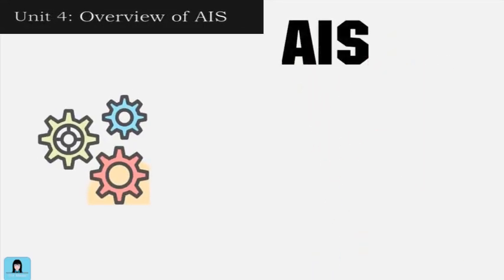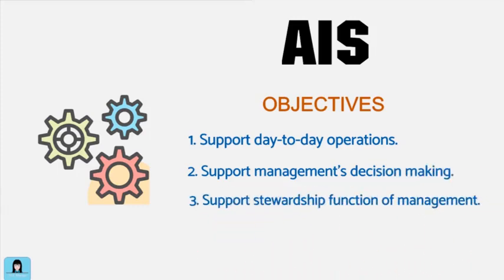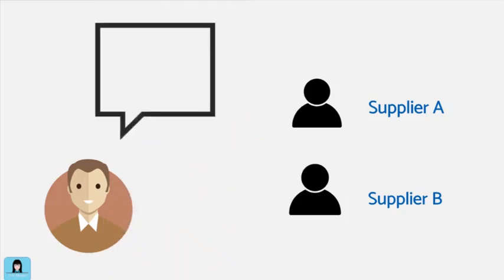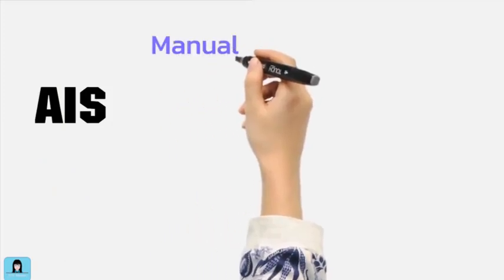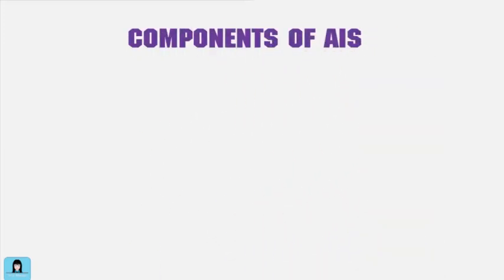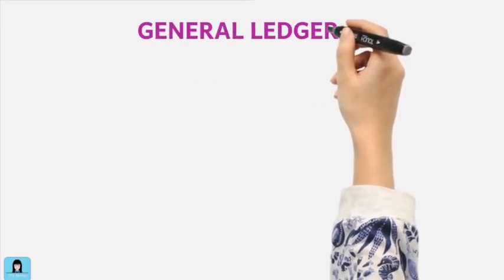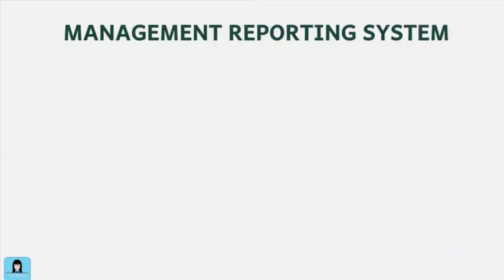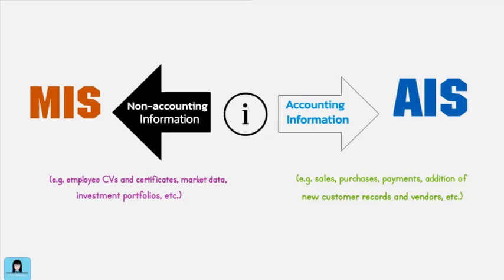Overview of Accounting Information System (AIS)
This video enables students have an overview of AIS.

Reference Book:
Accounting Information System 6th Edition by James A. Hall